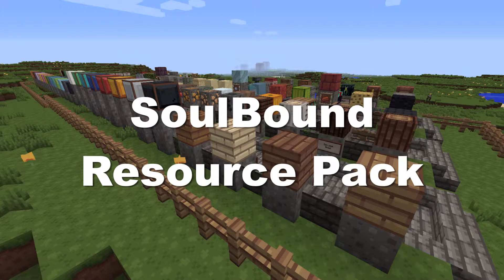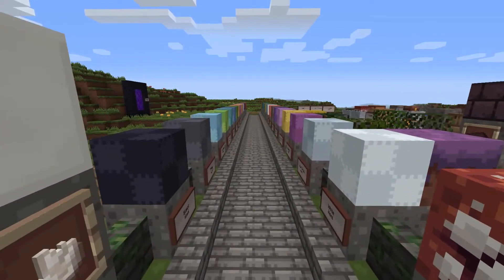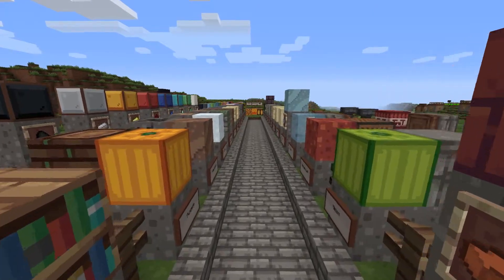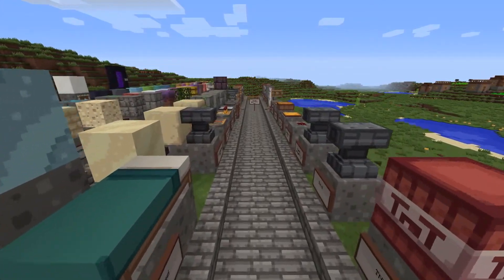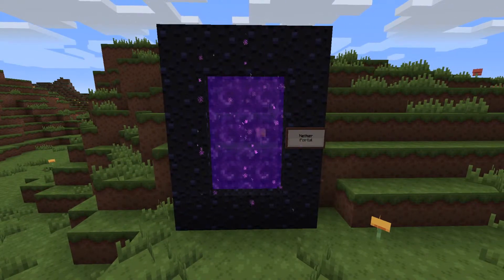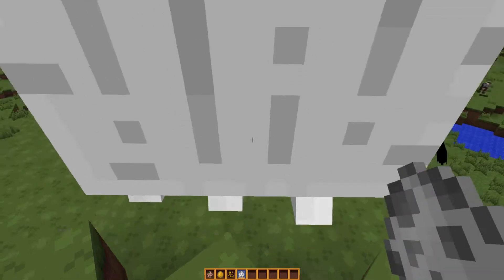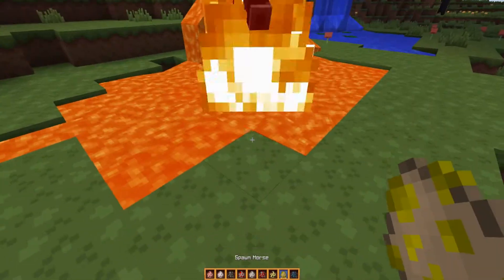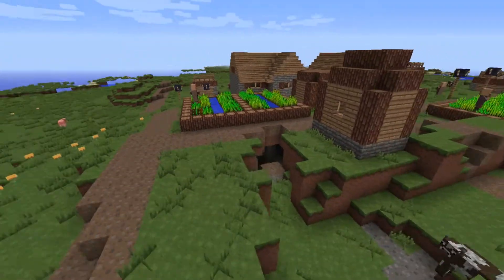Minecraft Resource Spotlight: #97 SoulBound Resource Pack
Connor & Pete from Cinity Gaming are showing off the "SoulBound" Resource Pack in Minecraft 1.8.4 and they give a review and an outline of this rather nice looking texture.